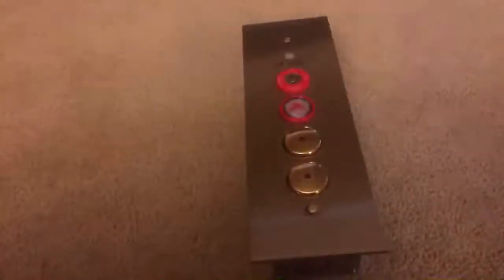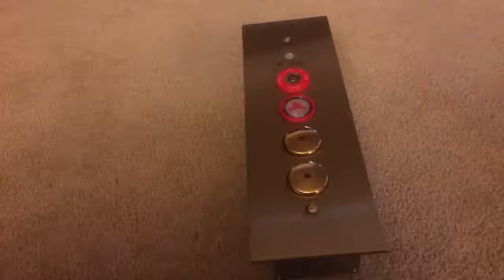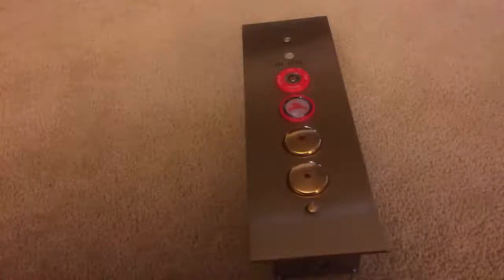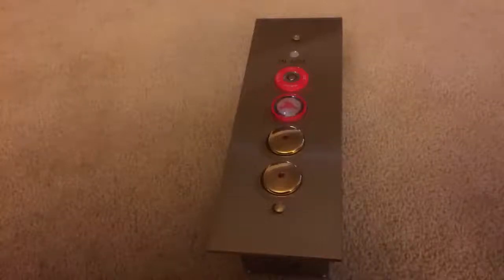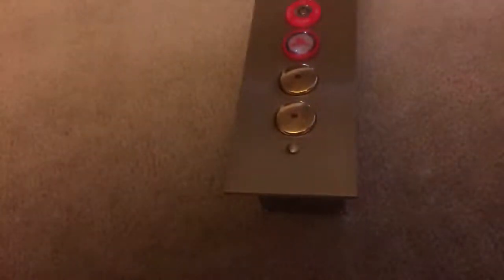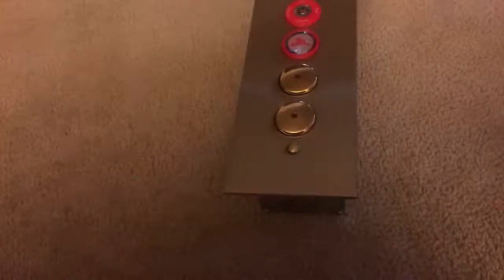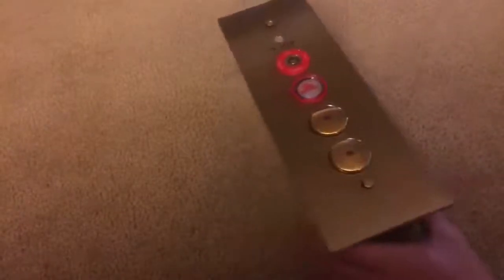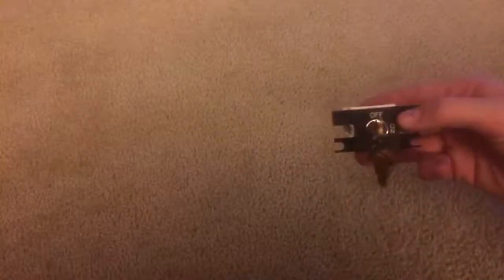Un-boxing a Schindler HT Vandal Resistant Button